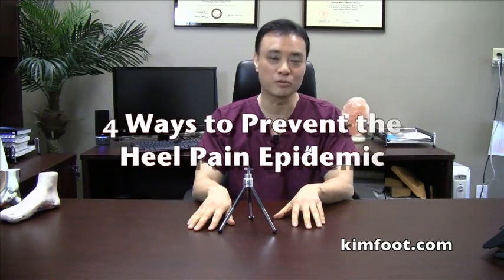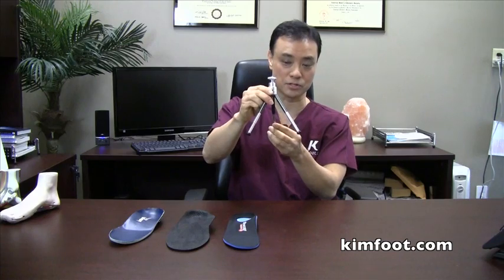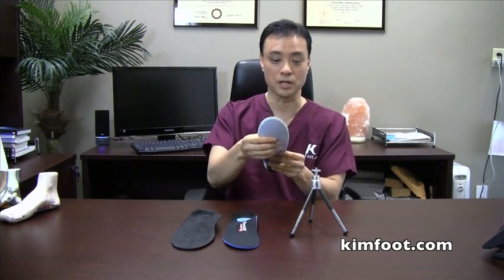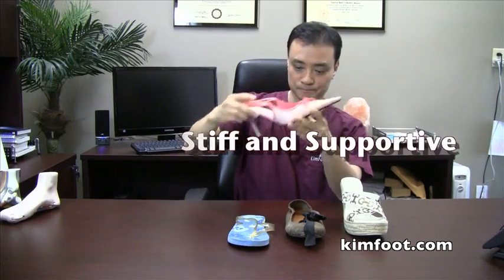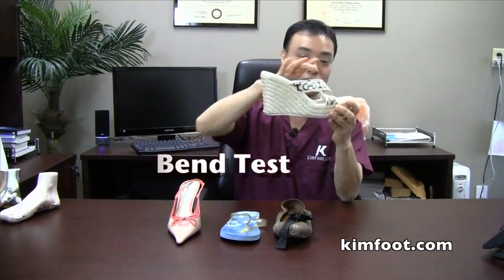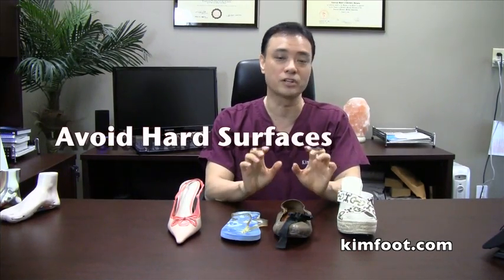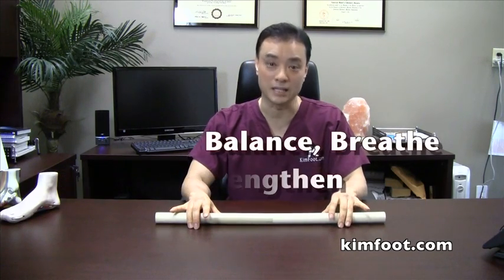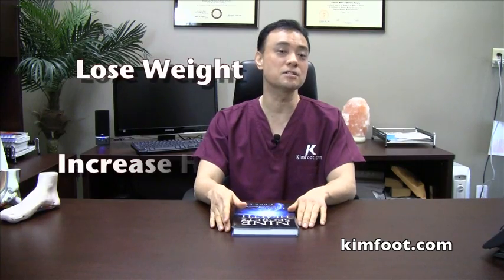4 Simple Steps to prevent Heel Pain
Dr. Kim from Kim Foot and Ankle discusses four important ways to prevent the heel pain epidemic.

Experiencing ankle pain, heel pain, ingrown toenail or want to see us for a visit? Stop by we’re located in Long Beach, California!

Business Hours
Monday -Friday from 9 AM-12:30 PM and 2 PM-5:30 PM